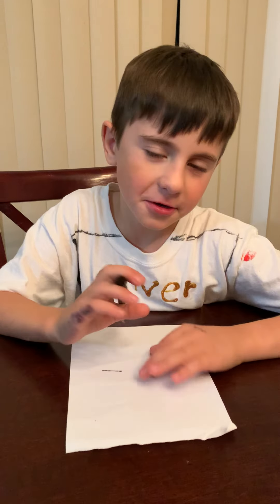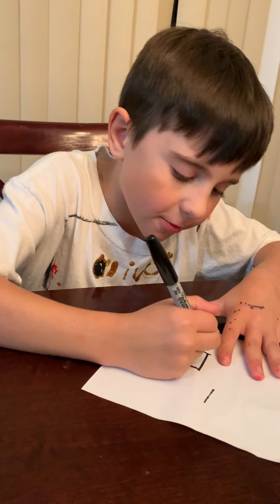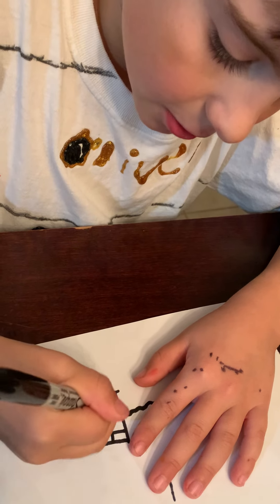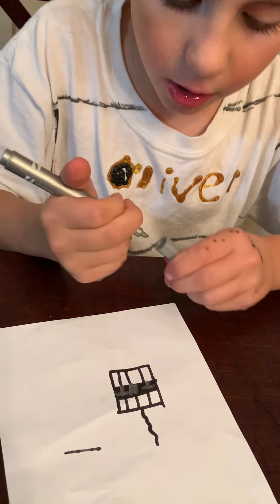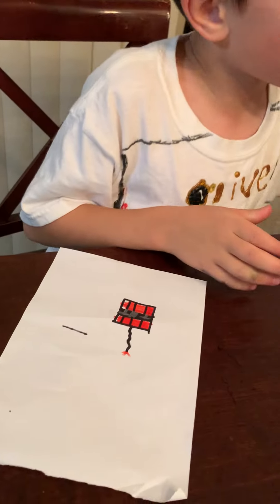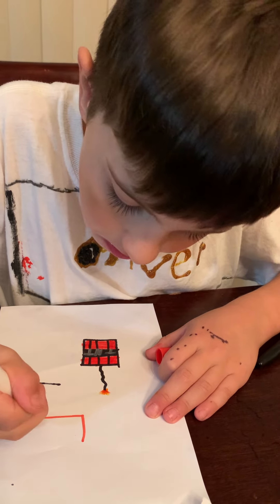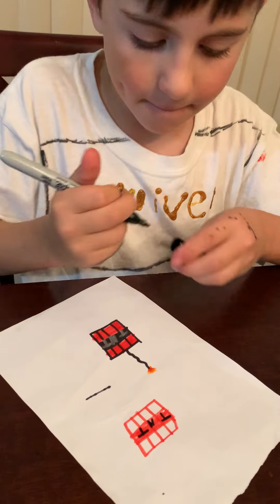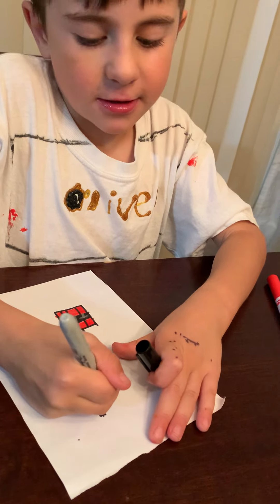Oliver draws TNT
Two ways to draw TNT